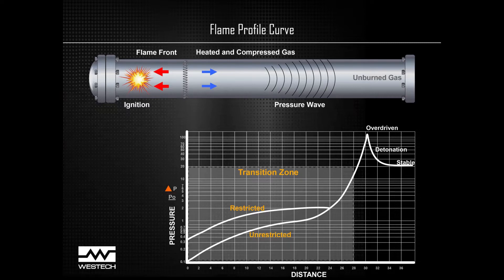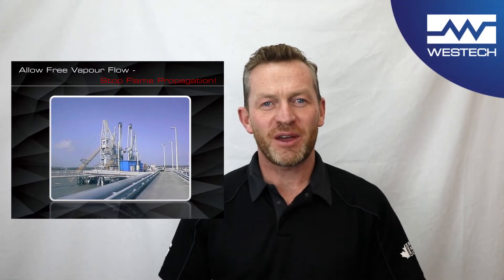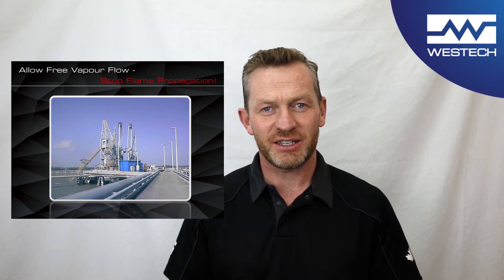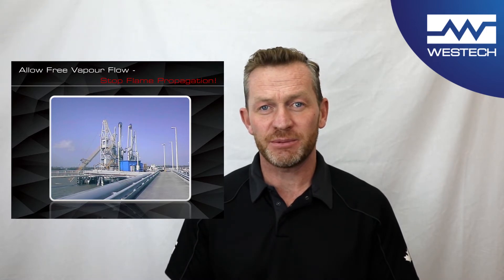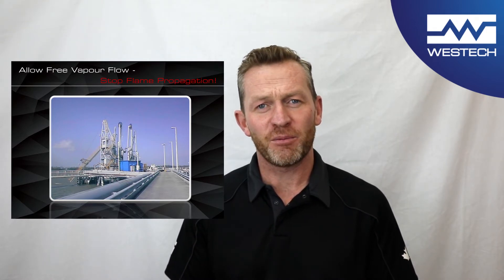Flame Front Technology as Applied to Piping Systems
An unconfined atmospheric ignition of a gallon of gasoline on the ground produces a startling flame, strong pressure waves and a loud sound.  When this same rapidly expanding combusted vapour is confined in a pipe, the flame front and pressure wave start travelling in the direction of the unburned gas.  The combusted vapour expands to nine times its original volume, causing a jet effect and driving the deflagration to higher speeds and pressures.  The flame front transitions through an explosion, from deflagration to overdriven detonation reaching the peak pressure and speed.  It then stabilizes and continues to travel through the piping system as a stable detonation.

Thus, a small, low energy ignition can be transformed within a very short distance and in fractions of a second into an enormous destructive force.

All confined explosions can be plotted comparing pressure of the flame with the distance travelled.  Every flame front that is not quenched will follow this flame profile with variations only to height and length, depending on several variables.  Refer to the graph showing run up distance and flame profile curve.

Westech in-line detonation flame arresters are designed and tested to stop travelling flame fronts under the conditions of low, medium and high-pressure deflagration, overdriven and stable detonations, and stabilized (long-term) burning on the arrester element.  It can be installed anywhere in the piping system, regardless of distance from the source of ignition and the configuration of the same size piping system.

Westech’s commitment to providing quality products ensures the safety and protection of your equipment and the people who run it.